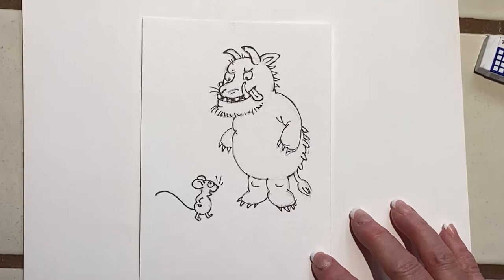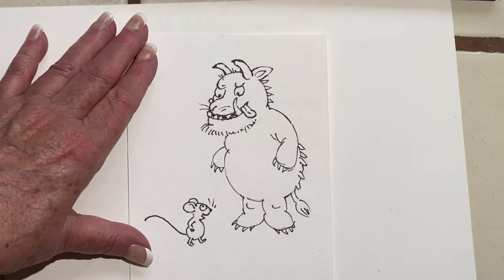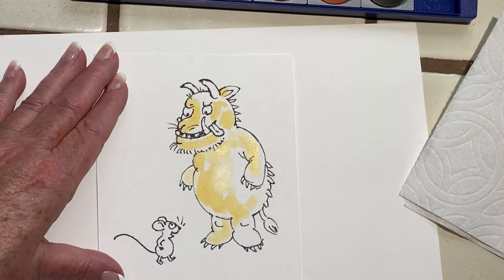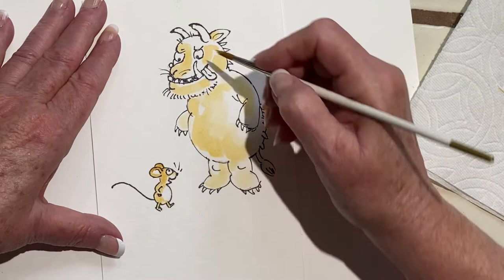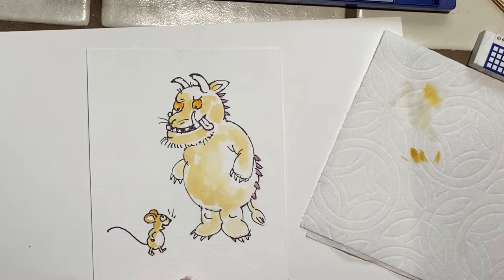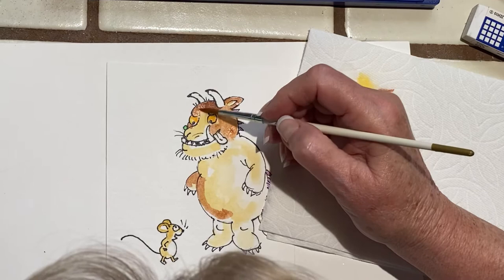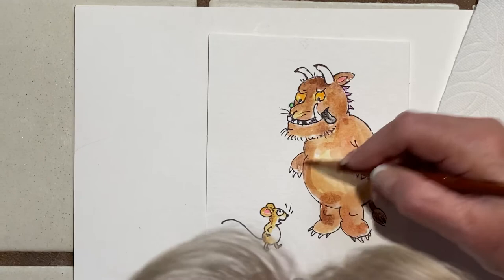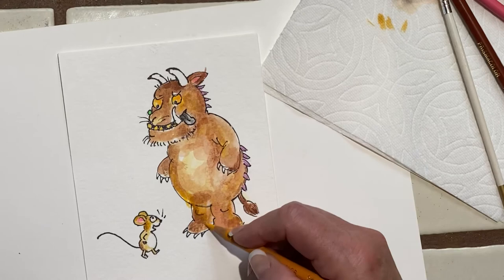Paint Mouse and The Gruffalo with Joan King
Julia Donaldson’s “The Gruffalo” illustrated by Axel Scheffler